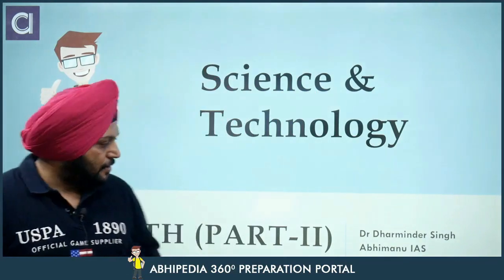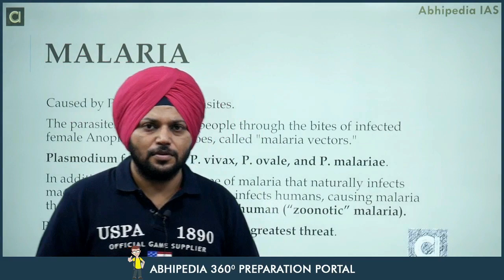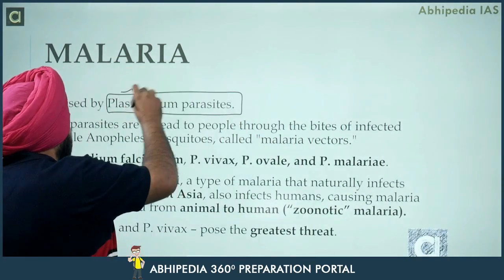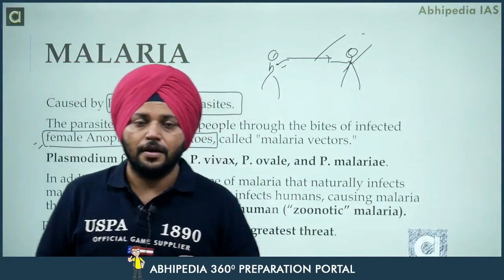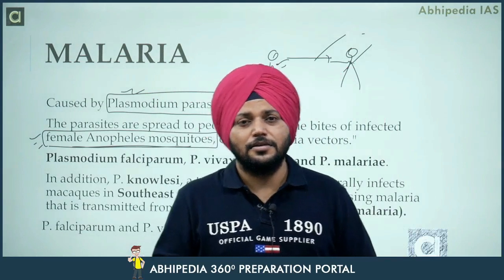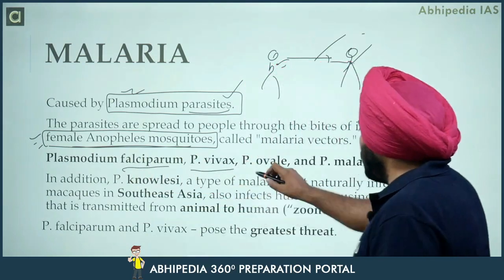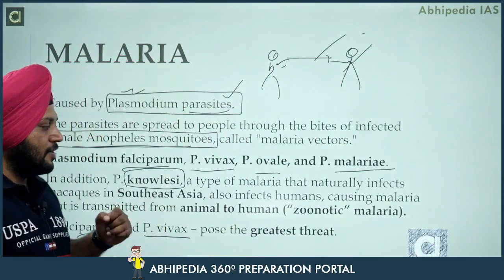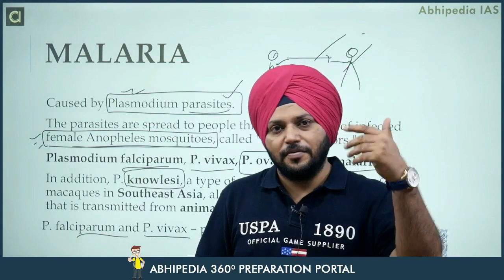UPSC Exam 2023 | Science & Technology | Micro Courses | Health & Diseases -2 | abhimanu IAS